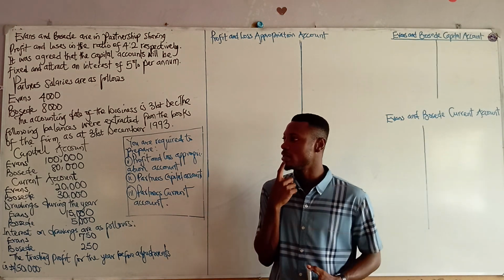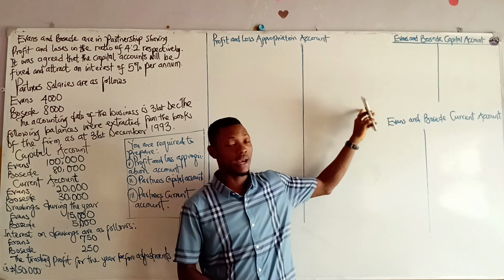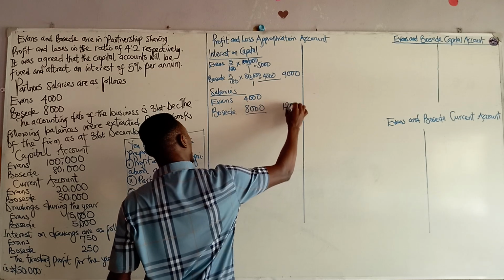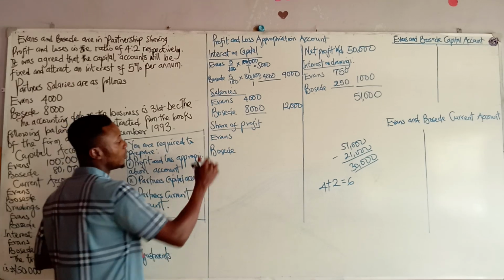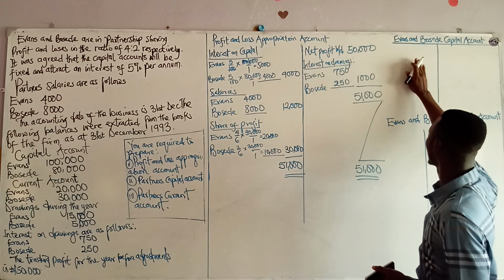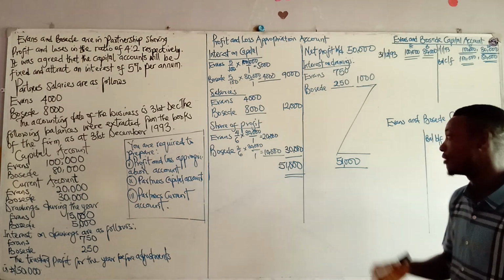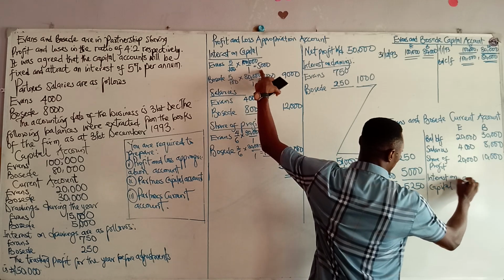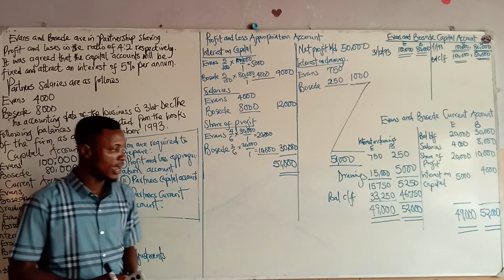Partnership Profit and Loss Appropriation Account.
Posting into:
1. Partnership profit and Loss Appropriation Account
2. Partnership Capital account and
3. Partnership Current Account